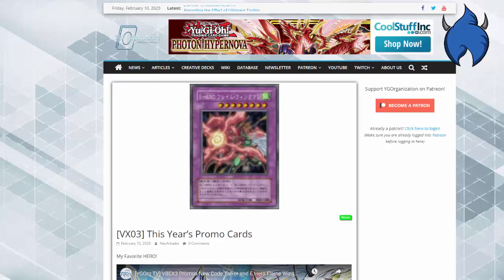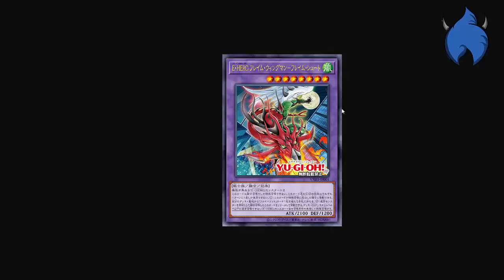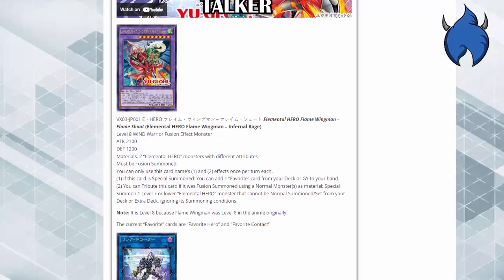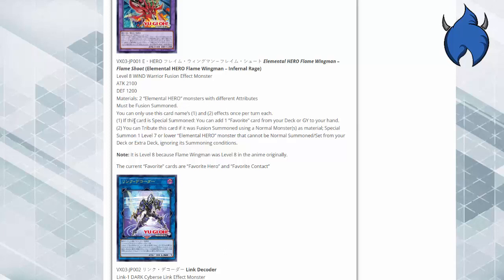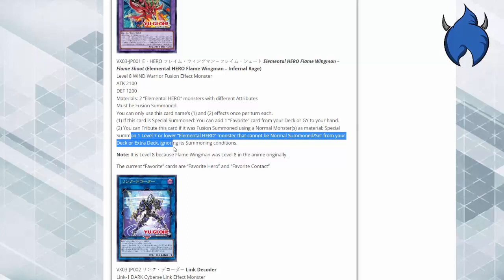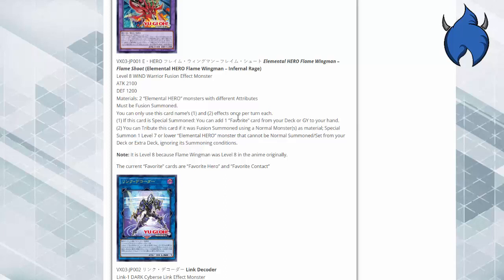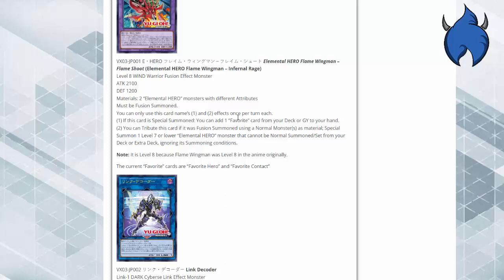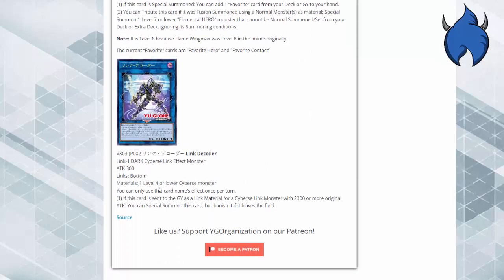NEW ELEMENTAL HERO FLAME WINGMAN SUPPORT (February 2023//Yu-Gi-Oh!)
♦Official JaicePyro Socials♦

♦ Playstation - JaicePyro
♦ Xbox - JaicePyro

            ♦Additional details of this video♦

People in this video:
JaicePyro -

Intro/Outro Creator:
Intro -
Outro -

Thumbnail:
JaicePyro

External content used:
Game -
Other -

♦JaicePyro's Personal Details♦
I'm often asked these questions during streams, so I thought i'd answer them here.

♦Preferred Names/IGN:
JaicePyro or JaidenAce
♦Favourite Colours:
Blue, Black, Red, Gray
♦Favourite Games:
Yu-Gi-Oh!, Pokemon, Minecraft, Halo,  Naruto, Valorant, Need for Speed.
Digimon, Fortnite
♦Favourite socials:
I tend to use Twitter the most